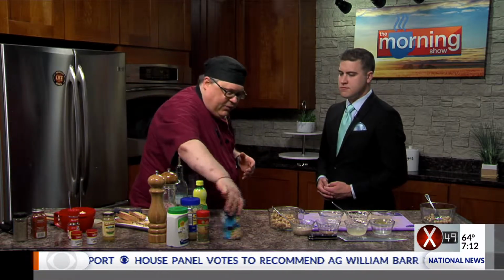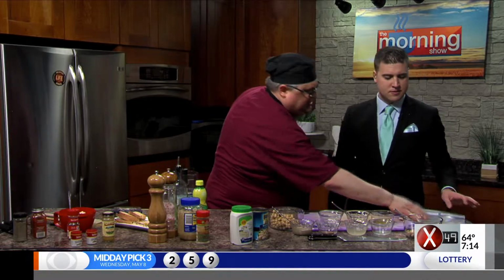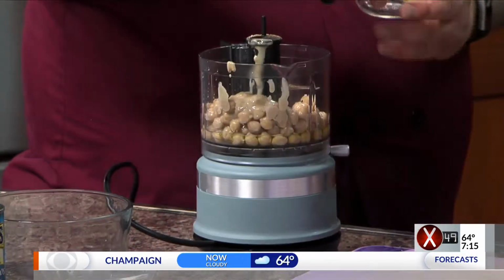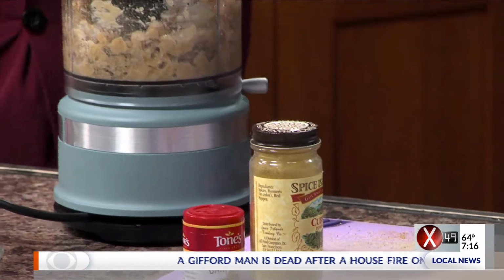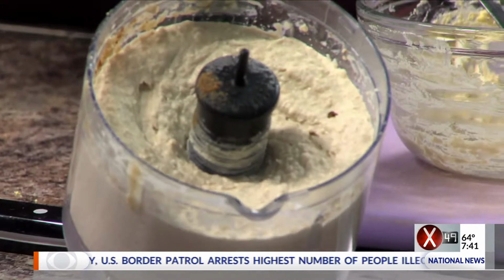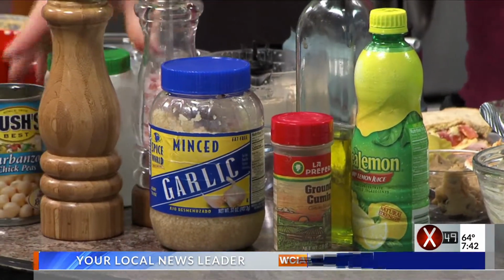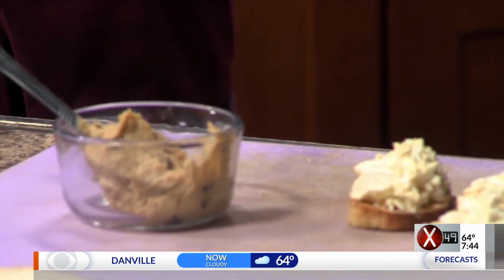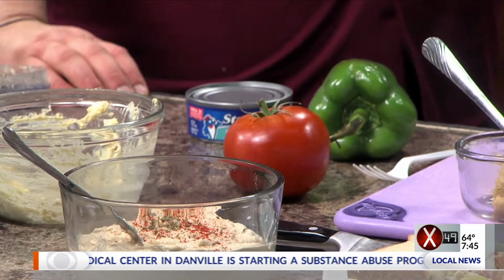WCIA National Hummus Day